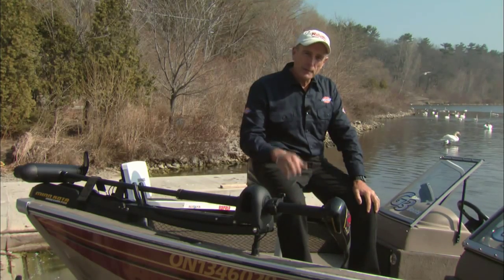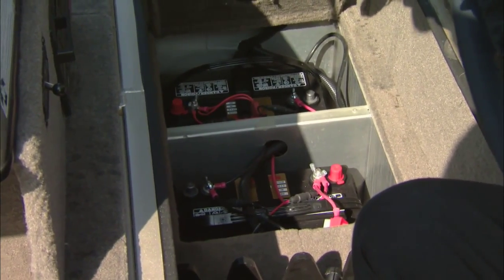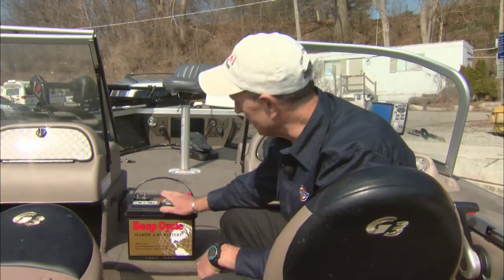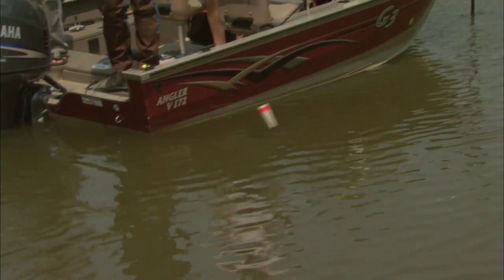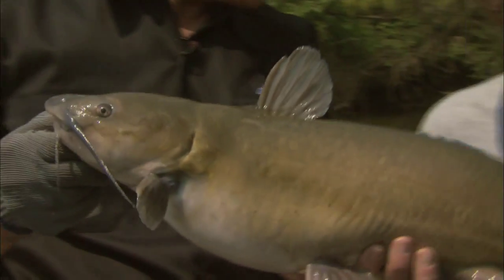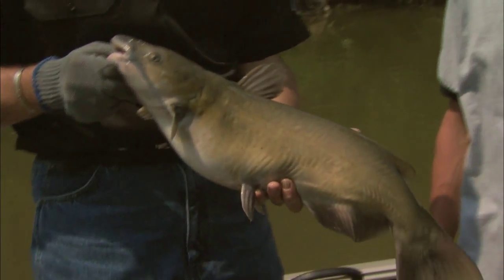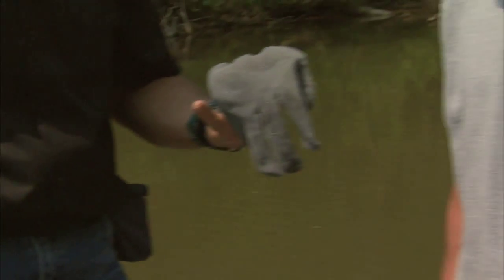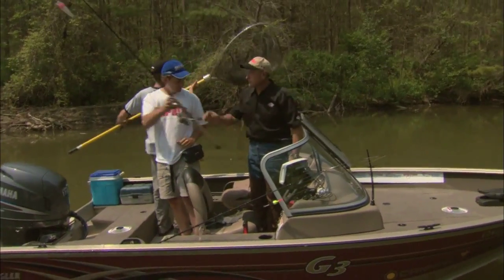Canadian Sportfishing Float fishing for Channel catfish, Lake Erie Tributary ON Csf 23 25 04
Join Italo and his guests Jason and Tyler Howick as they show you how to fish cut bait and slip floats for trophy river channel catfish.  Part 4 of 4